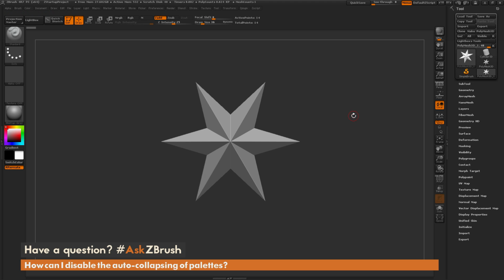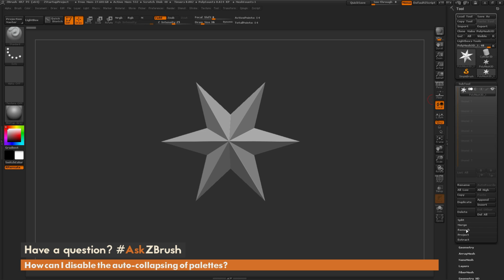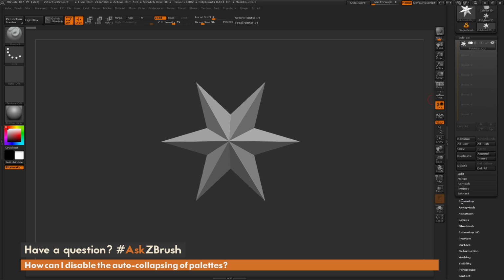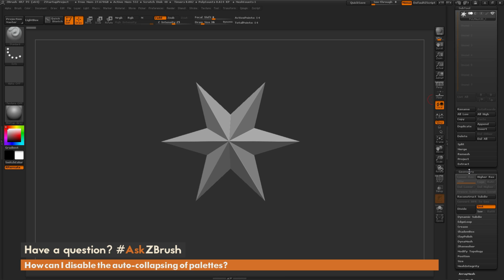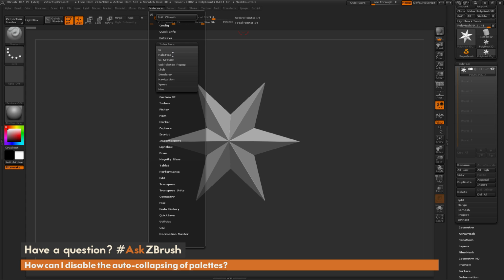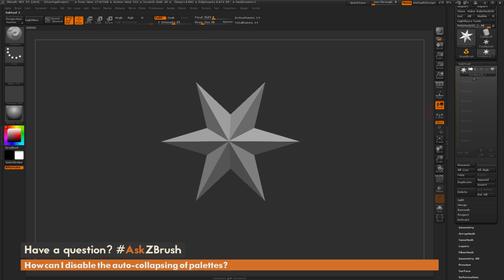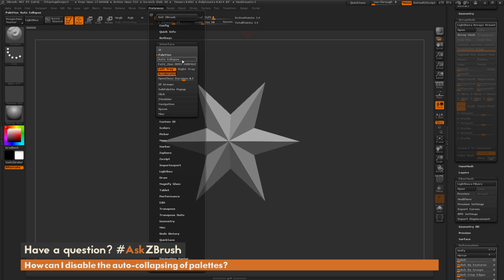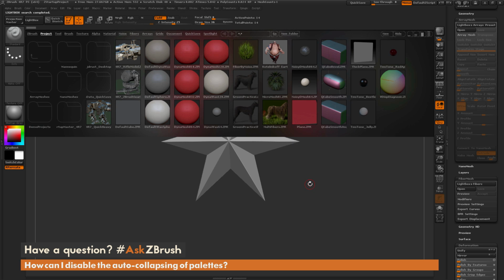AskZBrush: “How can I disable the auto-collapsing of palettes?”